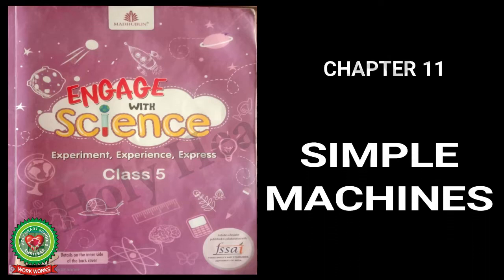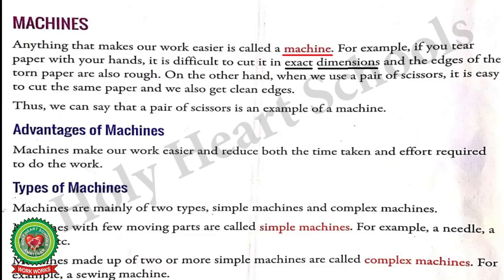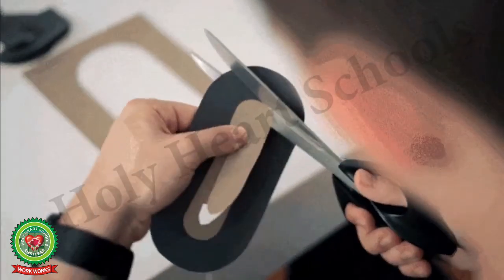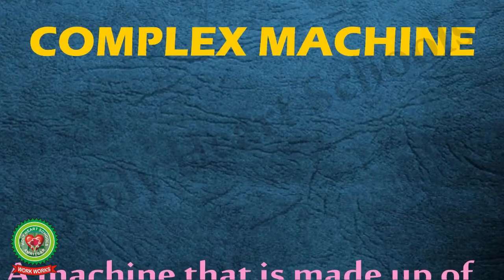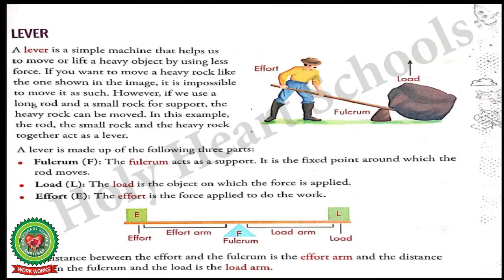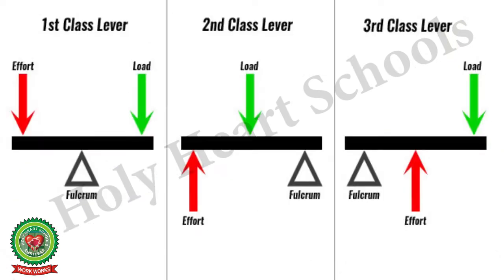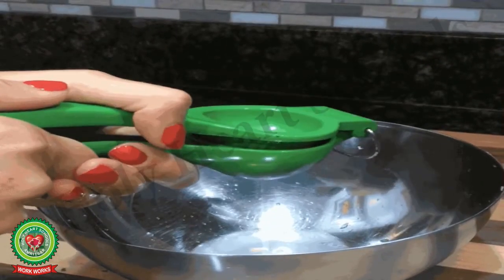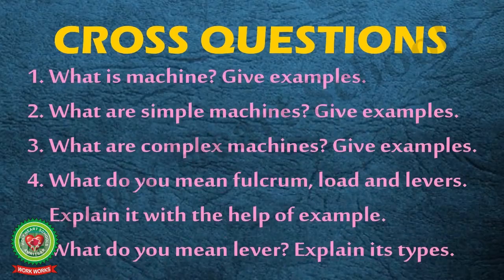Simple Machines Part 1 Class 5 Science Holy Heart Schools